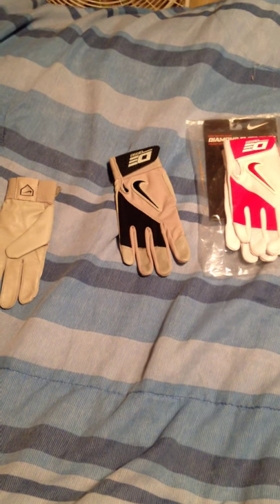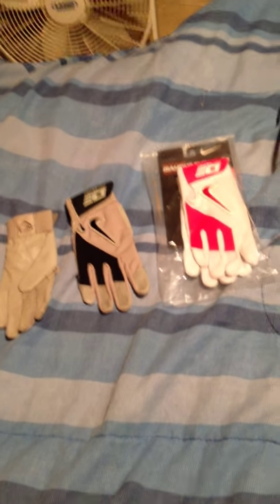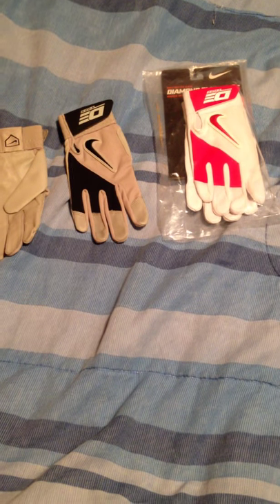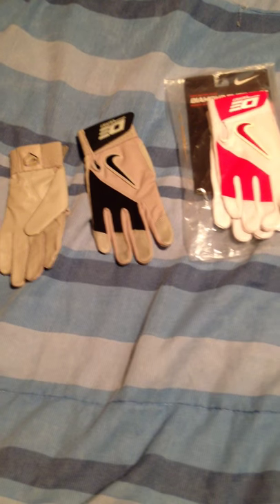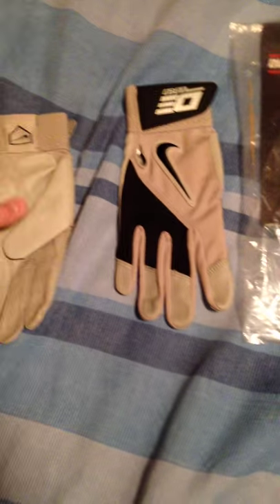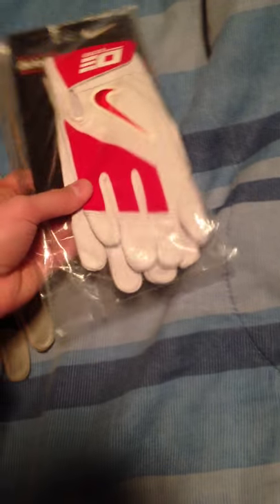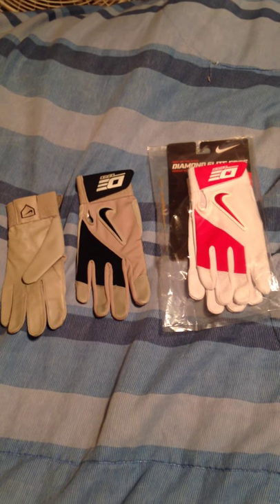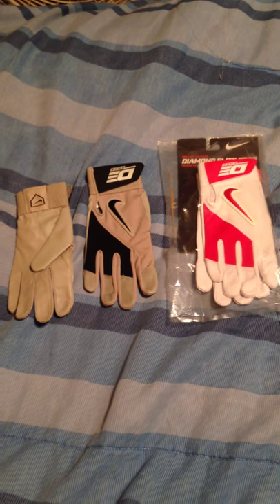Intro Video and Nike Diamond Elite Edge Batting Gloves Review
What's in my baseball bag coming soon!